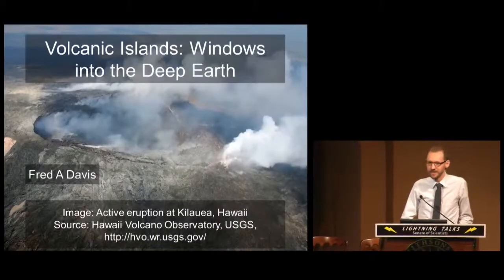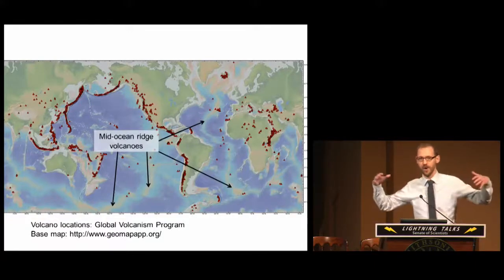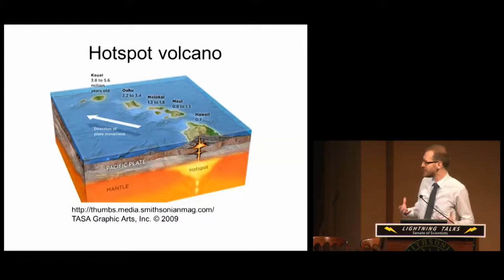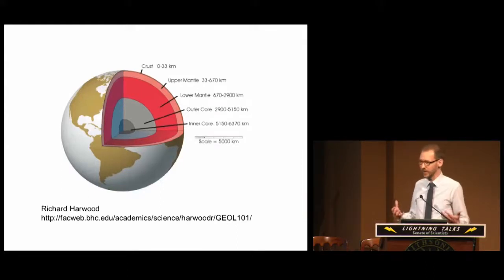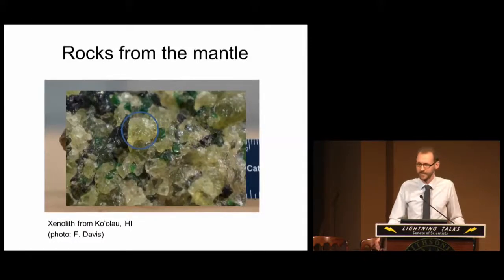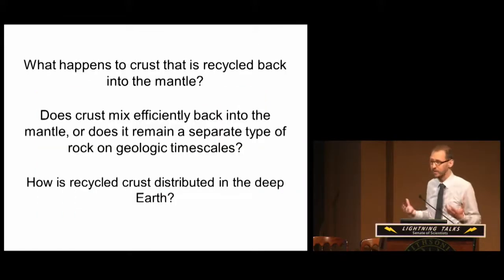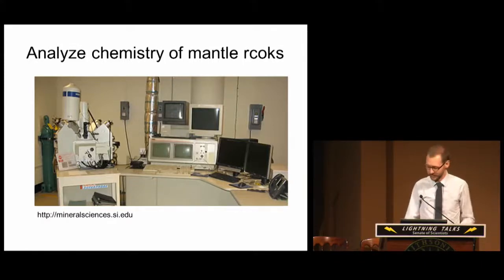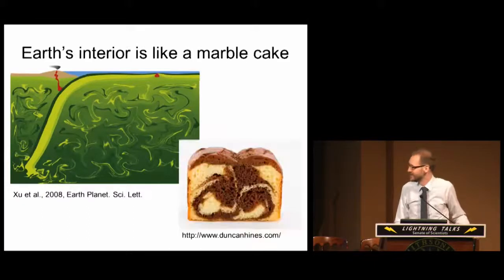Volcanic islands: Windows into the deep Earth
Fred Davis of Mineral Sciences discusses hotspot volcanoes and the variety of rocks that are found in earth’s largest layer, the mantle.